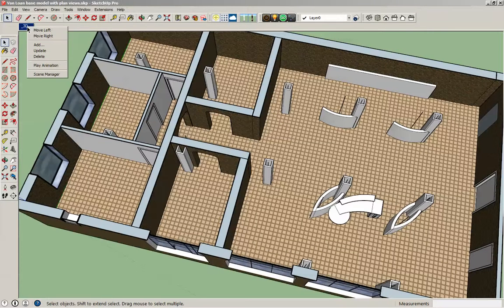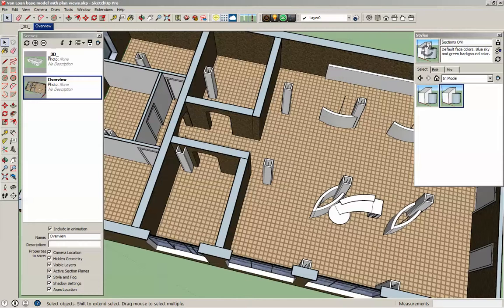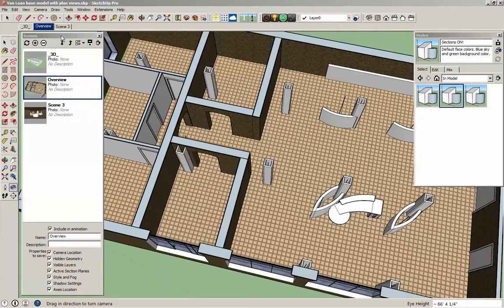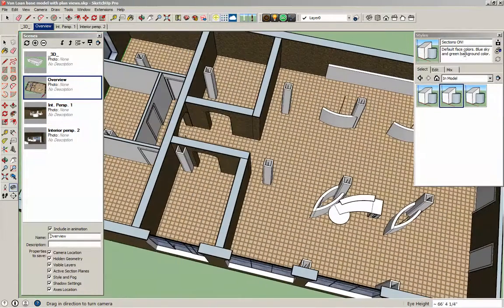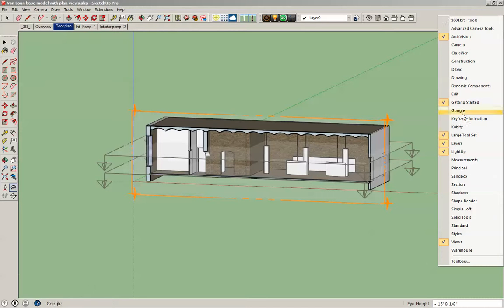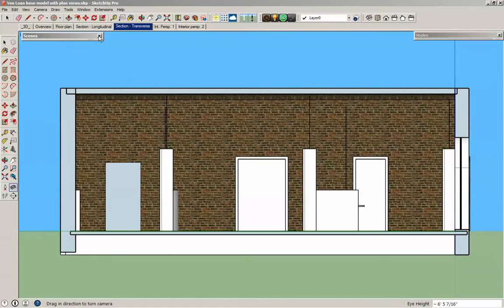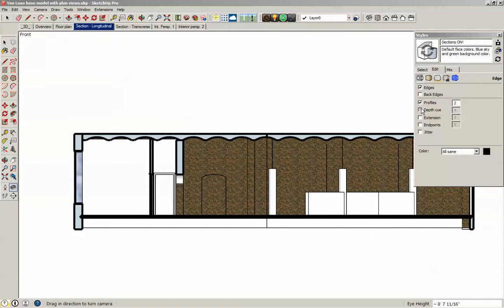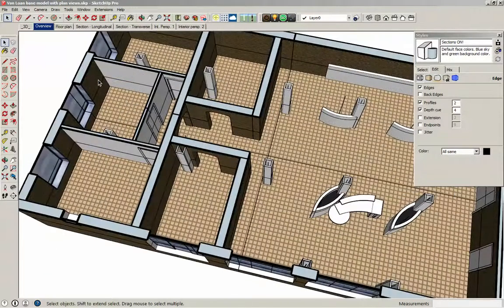Section (and, incidentally, interior elevation) views in SketchUp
Describes how to use the section tool in SketchUp, along with some visibility options and scenes, for things like a building sections. These can be used in LayOut to create orthographic views, including plans, reflected ceiling plans, and sections/elevations.